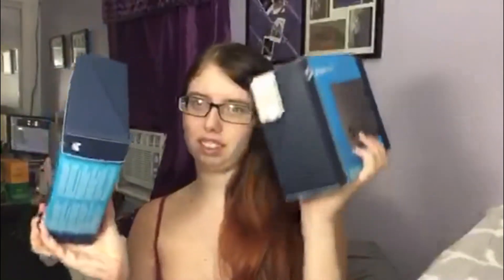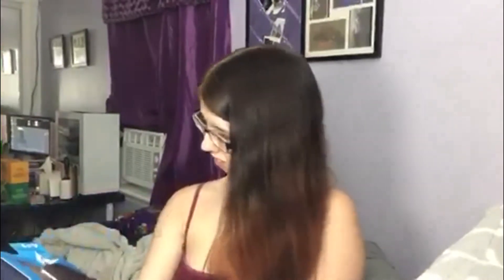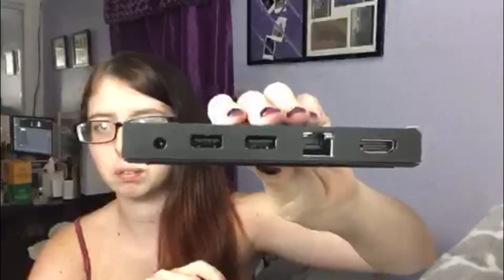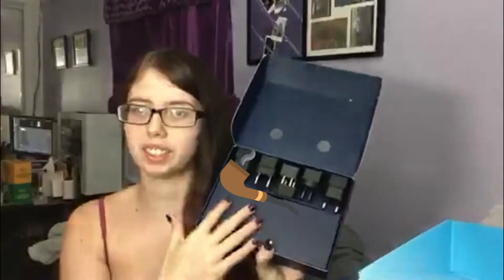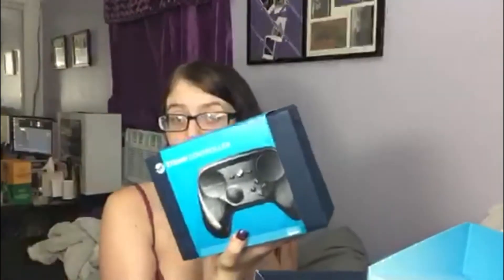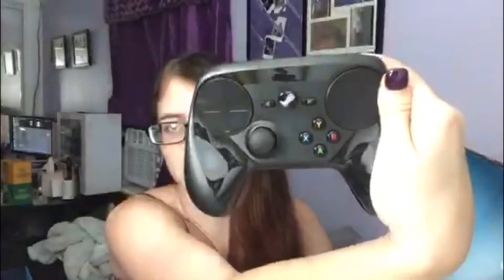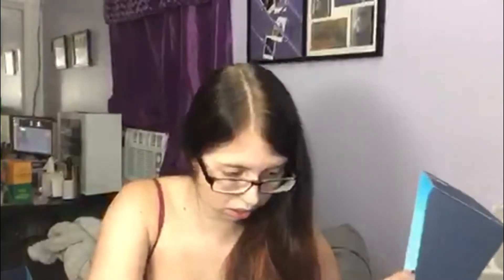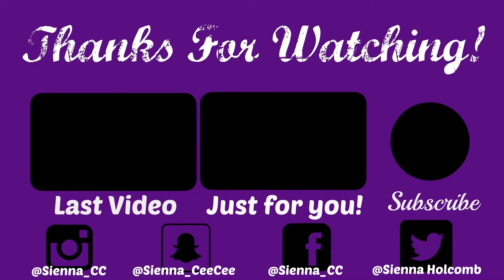Steam Link & Controller Unboxing!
If you like this let me know. I hope you enjoy!

Editor - Mikey